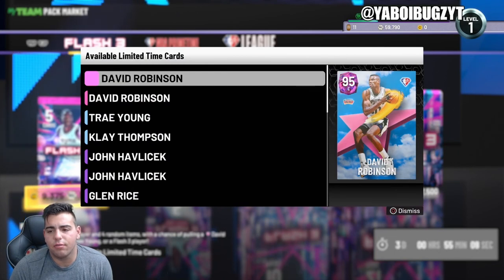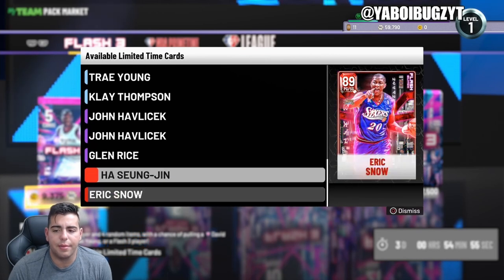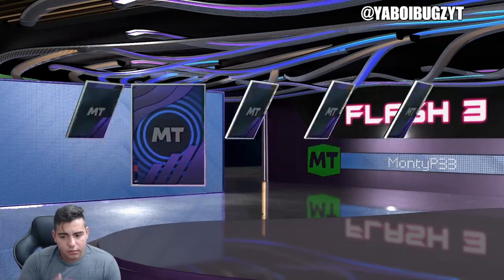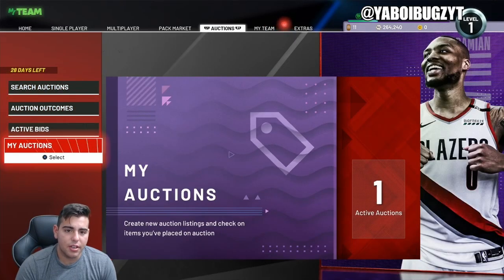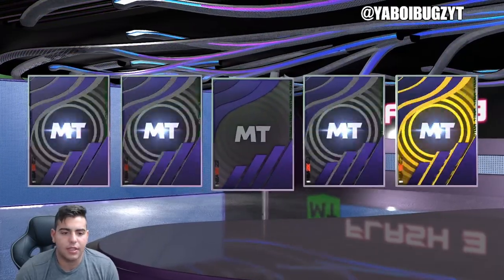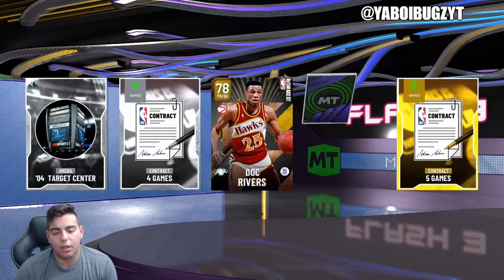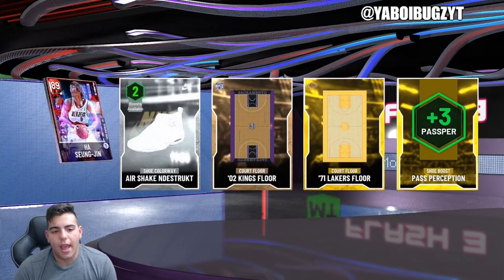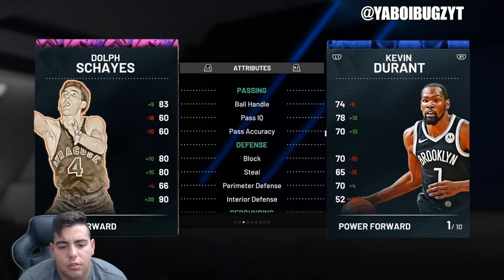INSANE NEW FLASH PACK OPENING! INSANE PULLS!? | NBA 2K22 MY TEAM